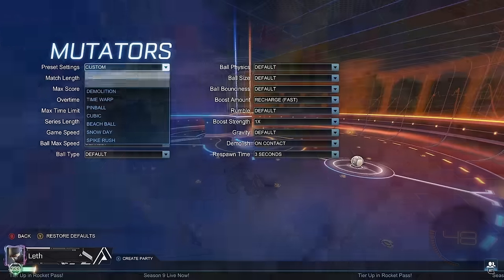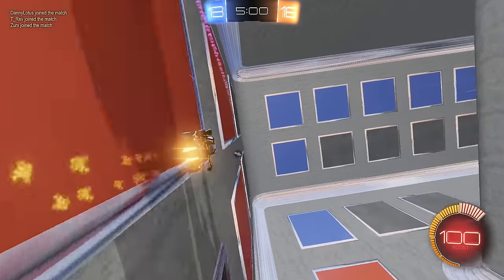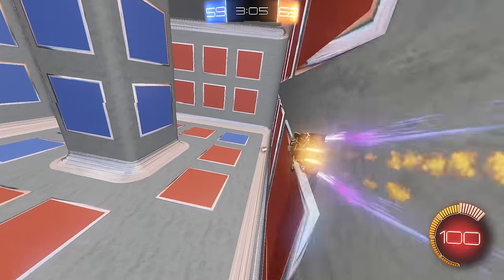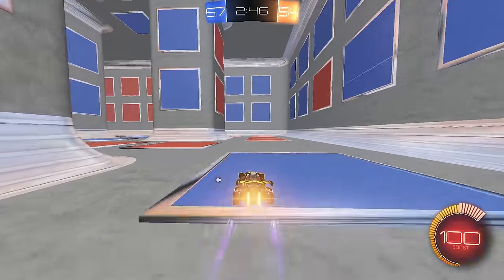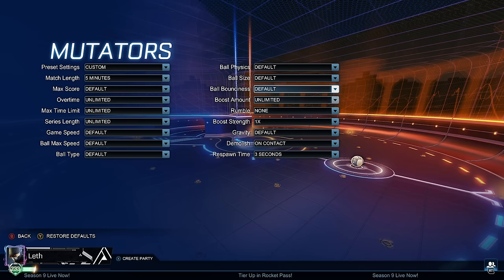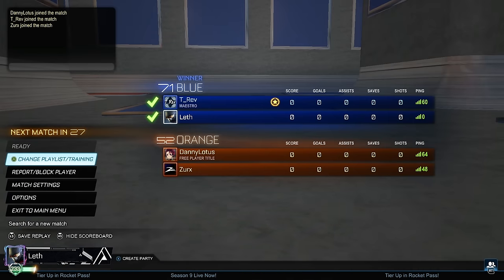Rocket League, but the team that covers MORE of the field wins!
Check out @TheZurxHD

Camera Settings:
FOV: 110
Distance: 270
Height: 110
Angle: -4
Stiffness: 1